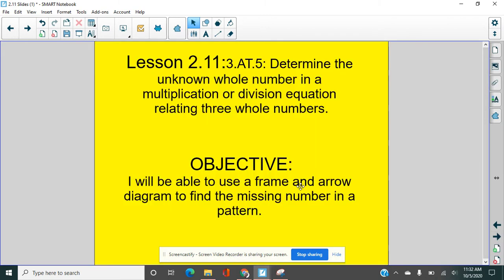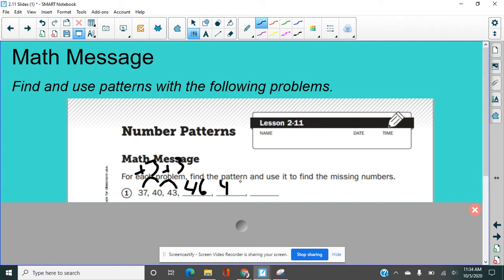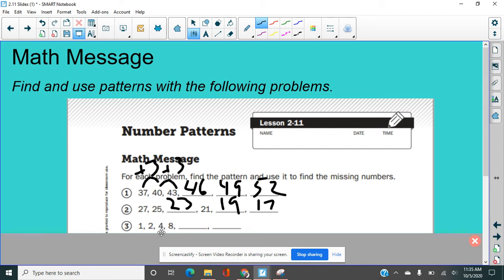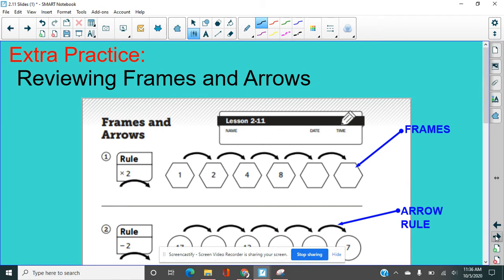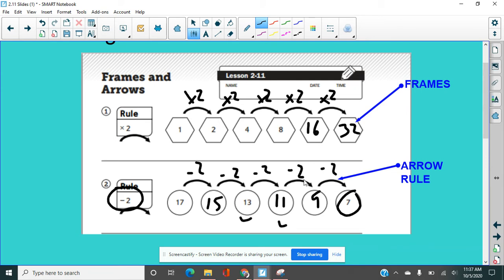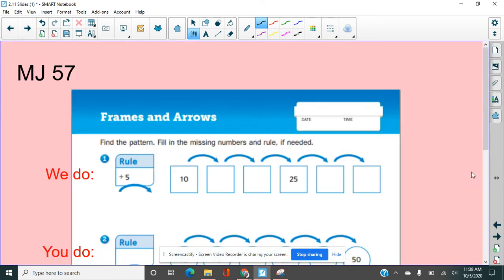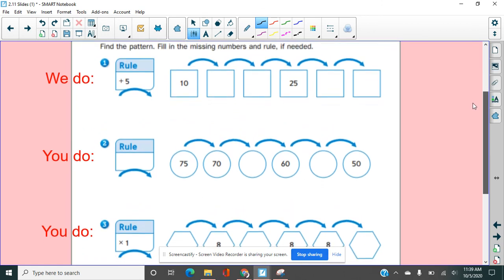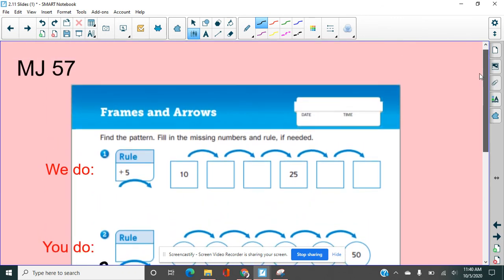Lesson 2 11 Frames and Arrows Grade 3 EDM